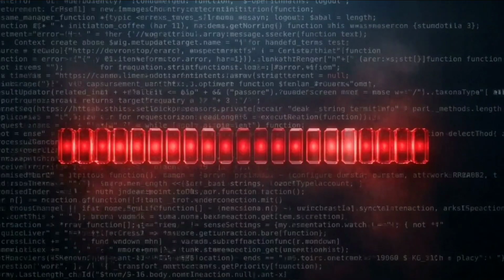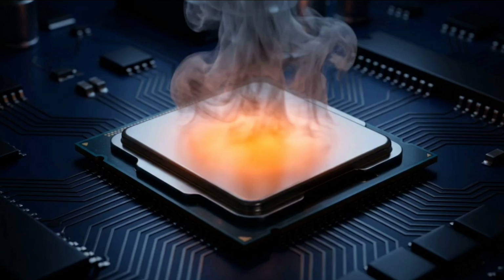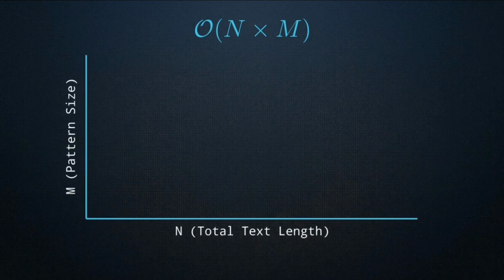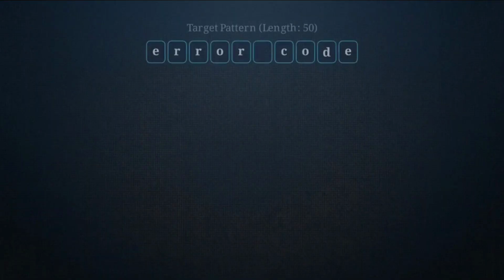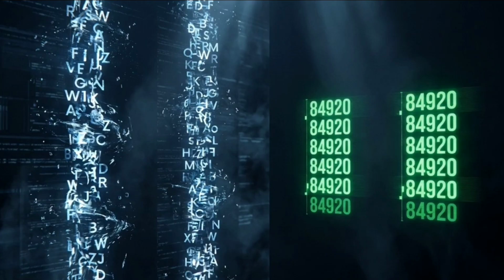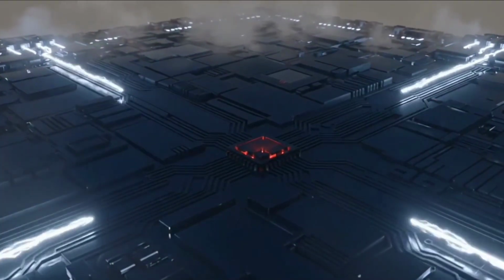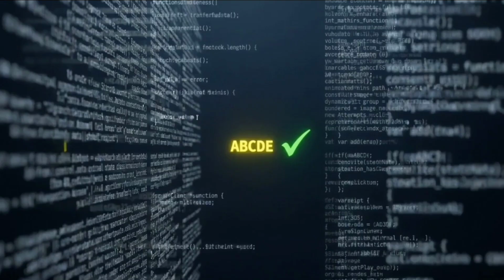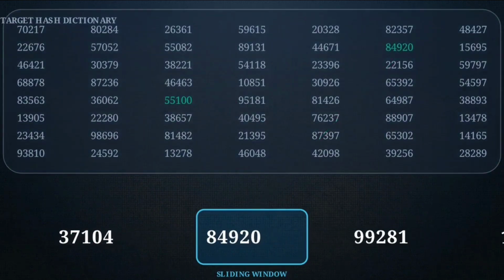DSA Day 26/90: Scanning Logs Letter by Letter Chokes Your Server — Rolling Hash | Concepts Fire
Most developers search logs by checking every letter, one by one.
First letter wrong? Reset. Try again. Every single position.
CPU fans spin to 100%. Progress bar crawls at 1%. UI freezes.

It works on small files. It chokes on 10GB server logs.

In a Google interview? Naive substring search when Rabin-Karp exists is an instant red flag.

In this video, I'll show you exactly why — and how a Rolling Hash converts text into a mathematical fingerprint, scanning massive logs in a fraction of a second.

What you'll learn:
→ Why letter-by-letter matching destroys performance on massive files
→ How the rolling hash fingerprint update works (fully animated)
→ Clean C++ implementation with overflow safety check, line by line
→ Why hash collisions require a string double-check — and why interviewers care
→ Time complexity — O(N+M) average, O(N×M) worst case